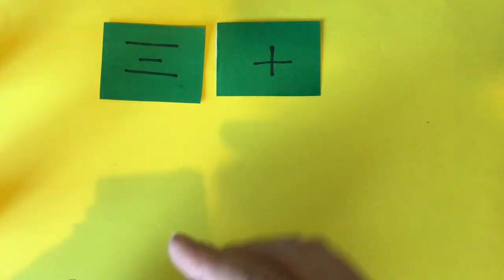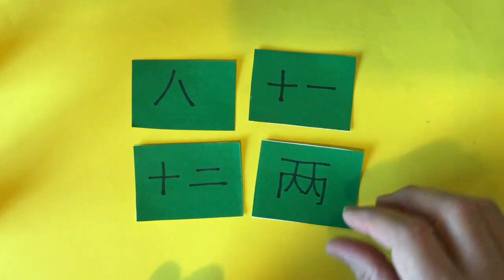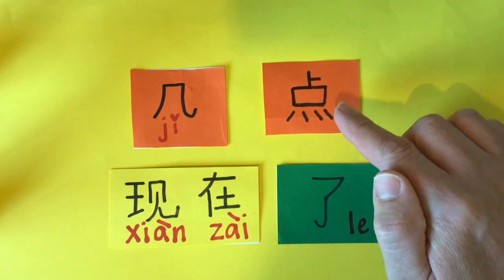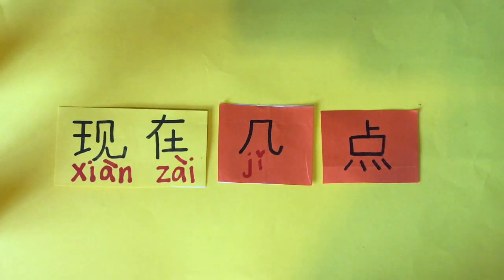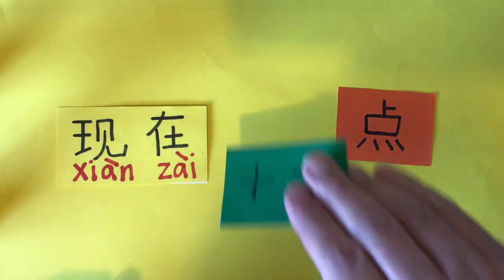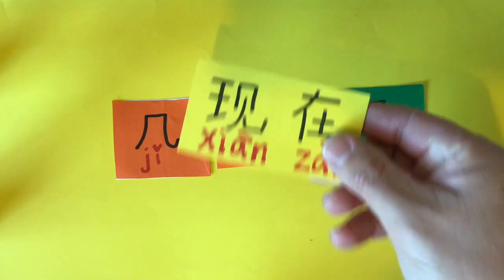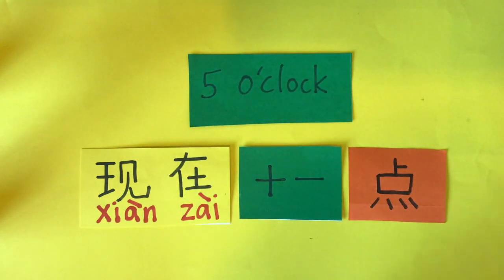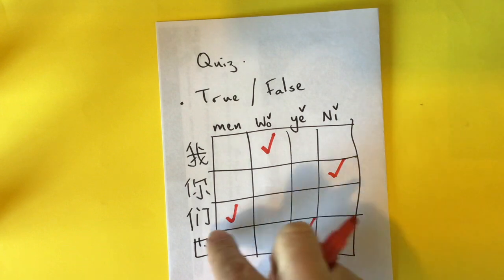Mr Brown's Chinese Class - Year 8 - O'clock times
Chinese for lower secondary. Theme: Time - O'clock times.
Kind regards, GPB.